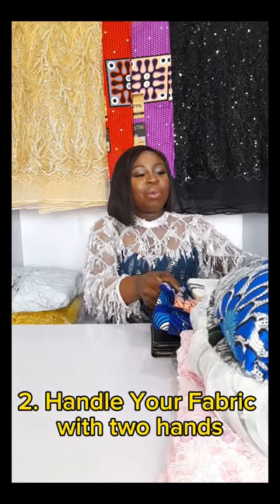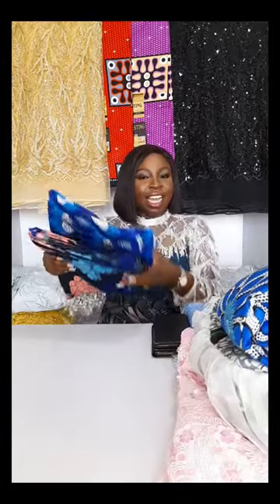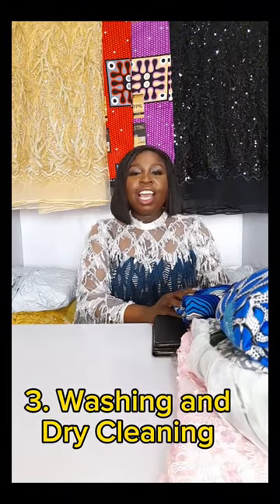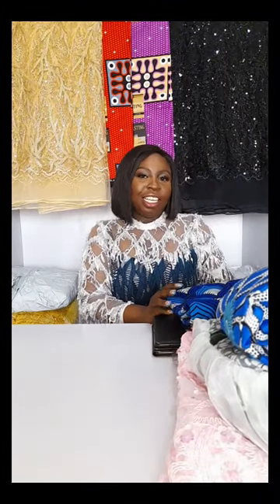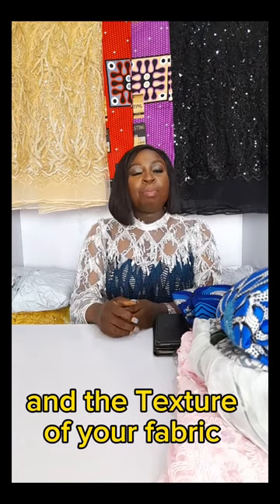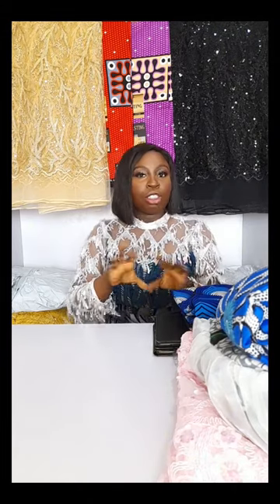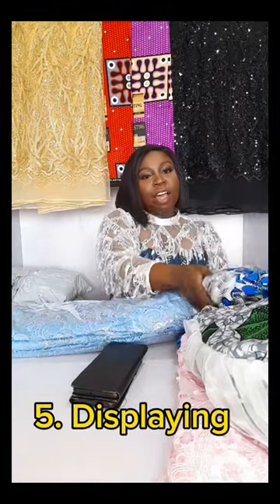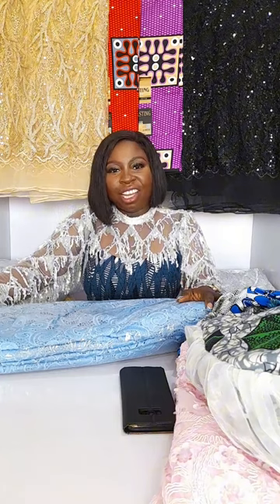How to Make Your Fabric Last Longer | 5 Proven Tips to Preserve Fabric Quality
Are you wondering how to keep your fabrics looking fresh and lasting longer? In this video, we’ll reveal 5 essential tips to help you extend the life of your favorite fabrics, whether they are luxury textiles, vintage pieces, or everyday fabrics. Proper care, storage, and handling can make a big difference in preserving your fabric’s quality and preventing damage from wear and tear, insects, or environmental conditions.

🔑 In this video, you’ll learn:

The best way to store fabrics to avoid damage from moisture and pests.
How to handle delicate and antique fabrics without causing stress or distortion.
Tips for safely cleaning and mending fabrics to prevent color fading or damage.
The correct method to store antique textiles flat and avoid creasing.
Why it’s important to limit light exposure when displaying fabrics.

By following these steps, you’ll protect your fabrics from damage, preserve their beauty, and make them last for years to come.